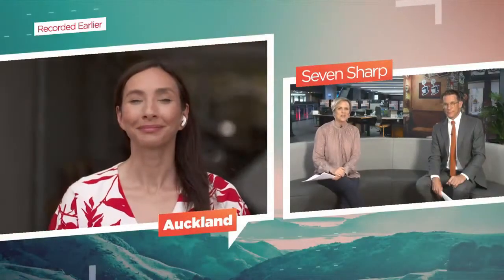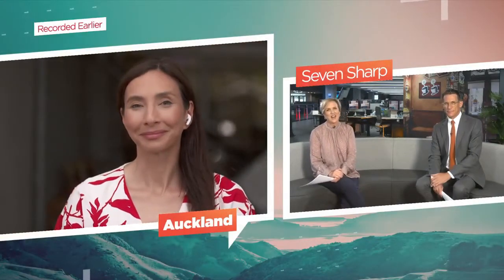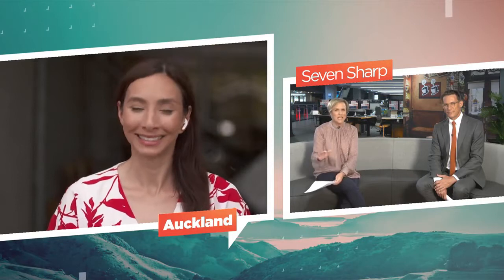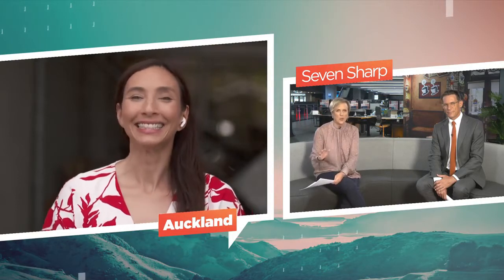What happens when a fly lands on your food?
Ever wonder where a fly has been before it lands on your food, or what it does when it gets there?
In this Seven Sharp Interview, Dr Michelle Dickinson discusses some fly science - warning some people might find this a bit gross!